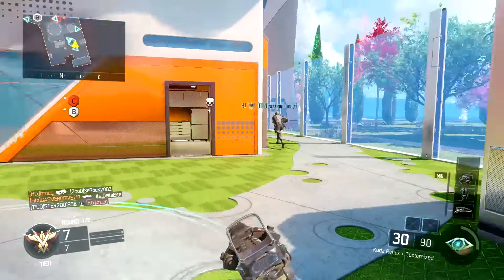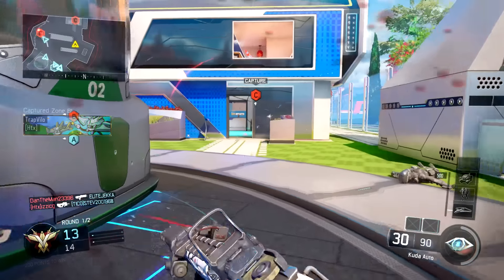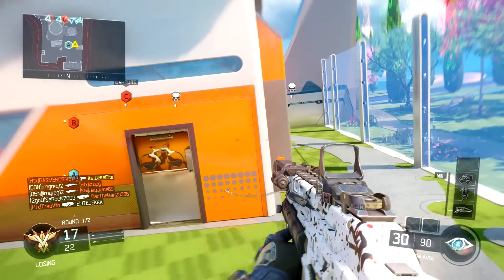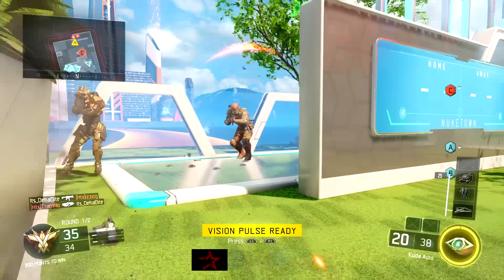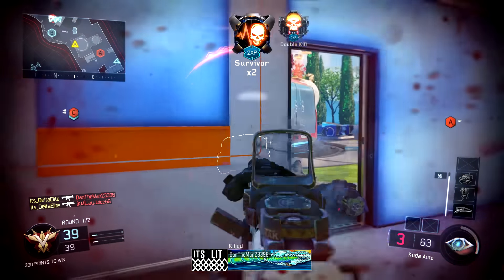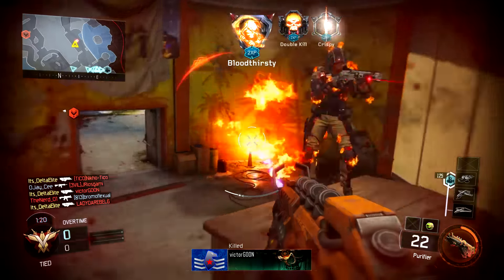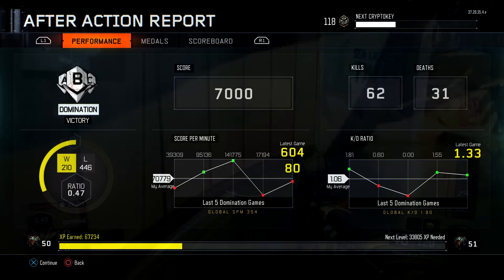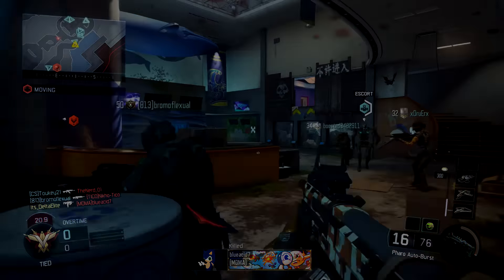Black Ops 3 - BEST GAME MODES TO RANK UP SUPER FAST ON DOUBLE XP WEEKEND! (Tips & Tricks)